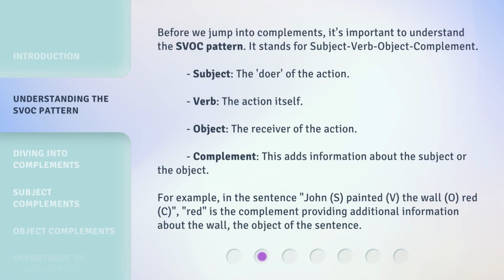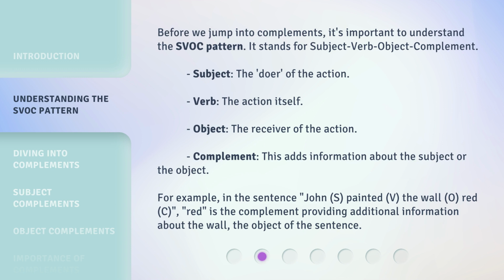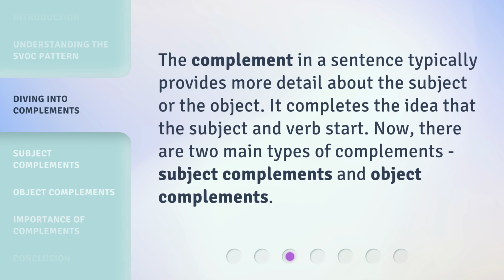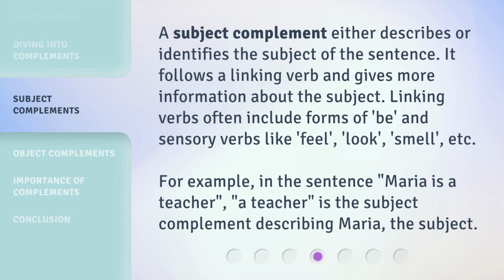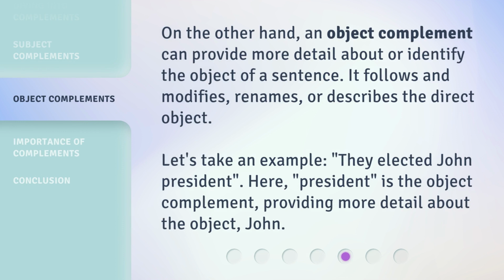Mastering Complements in English Grammar: The Key to Polished Sentences!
Mastering Complements in English Grammar: The Key to Polished Sentences! • Delve deep into the world of English grammar and learn how to confidently use subject and object complements in your sentences. Understand the SVOC pattern and discover the two main types of complements - subject complements and object complements. Enhance your sentence structure and achieve polished writing with this comprehensive grammar tutorial.

00:00 • Introduction - Mastering Complements in English Grammar: The Key to Polished Sentences!
00:44 • Understanding the SVOC Pattern
01:30 • Diving into Complements
01:50 • Subject Complements
02:23 • Object Complements
02:51 • Importance of Complements